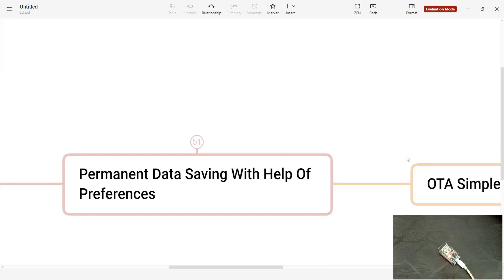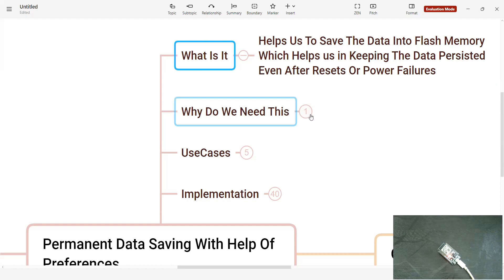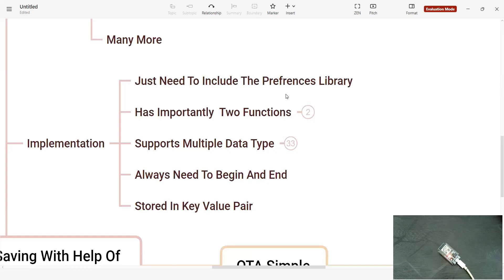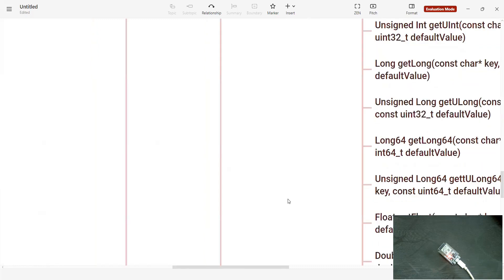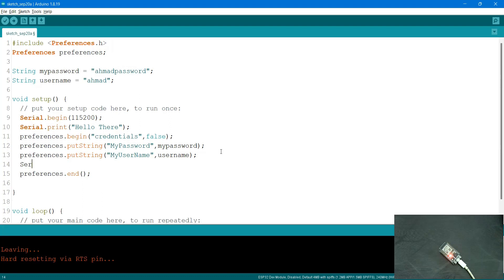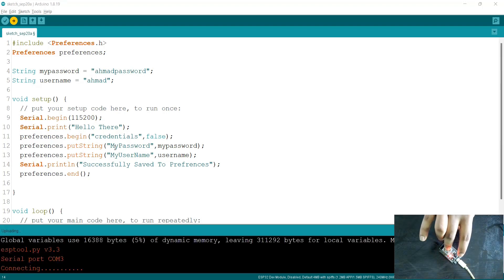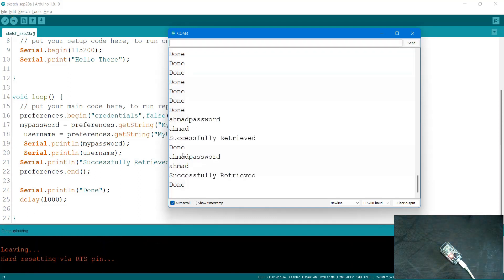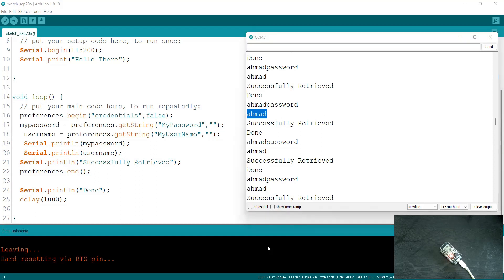Simplifying Data Storage with the Preferences Library for ESP32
In this video, we will show you how to use the Preferences library to easily store data on the ESP32 microcontroller. The Preferences library provides a simple and convenient way to store and retrieve key-value pairs in the non-volatile memory of the ESP32.

We will walk you through the process of setting up the Preferences library, writing code to store and retrieve data, and testing your application. We will also cover some best practices for using the Preferences library, such as managing memory usage and avoiding common pitfalls.

By the end of this video, you will have a solid understanding of how to use the Preferences library to simplify data storage on the ESP32, and you will be able to apply this knowledge in your own IoT projects.